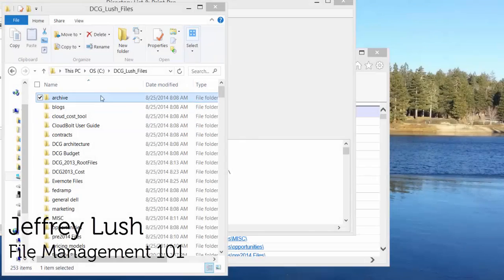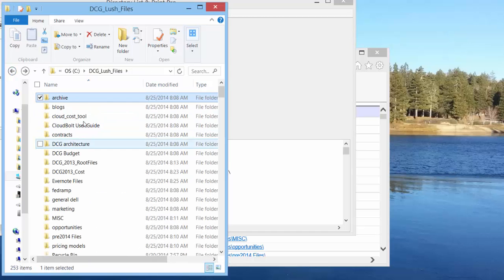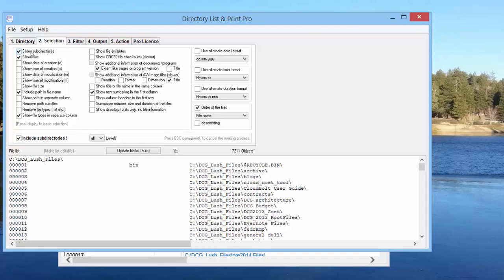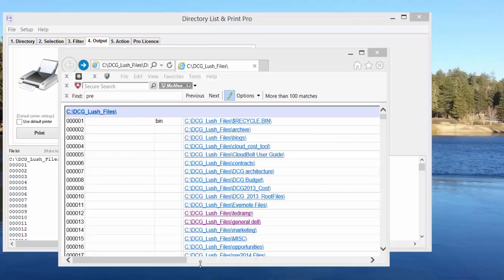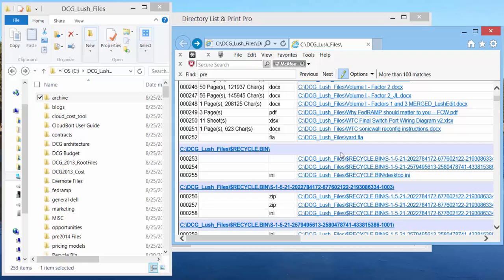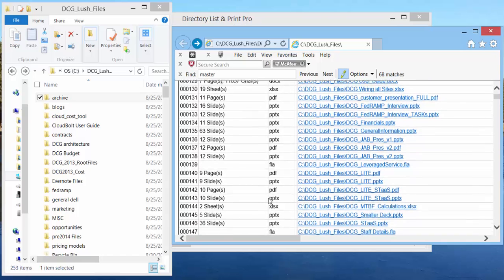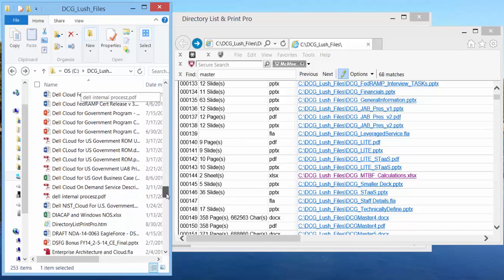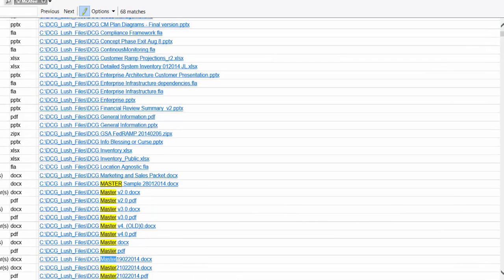Managing your Files... Knowing what you have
Management of the files on your computer can easily become a nightmare.  Realize that many of us only touch 85% of our files once, yet for many of us, we store and backup the files for decades.  There is a better way.  This basic video will explore the simple task of knowing what you have.